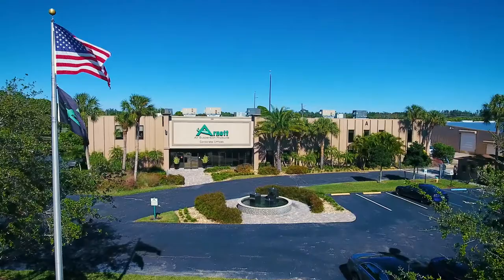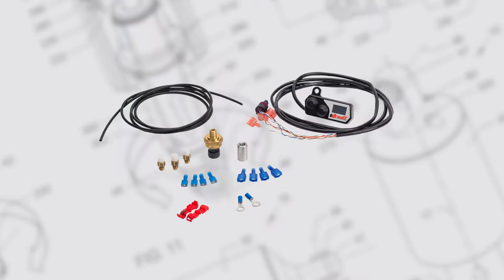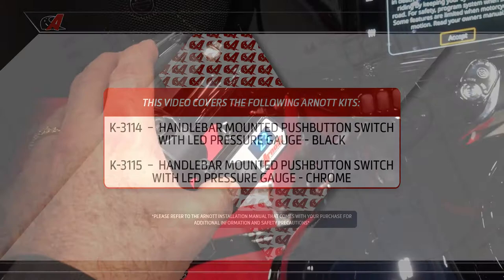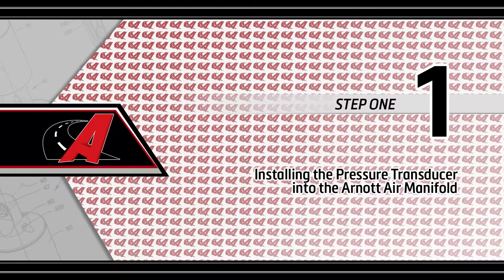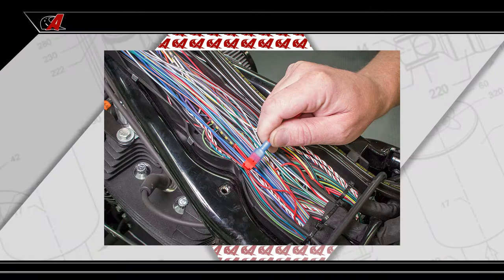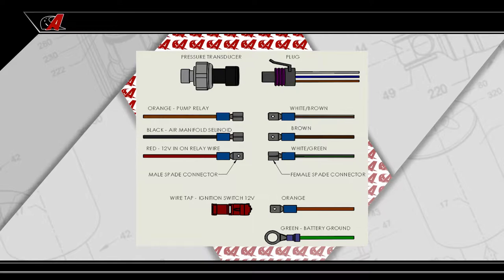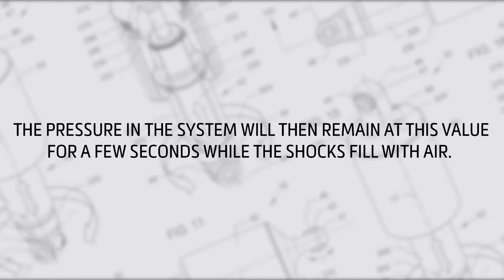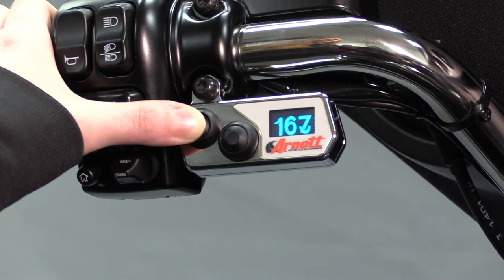Installing the Arnott Handlebar Mounted Switch with LED Readout Gauge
In this video we show how to install Arnott’s handlebar-mounted two-button switch with digital display.

Arnott's LED readout switch enables you to quickly adjust your Arnott air shocks and see the pressure value in pounds per square inch (PSI). The waterproof assembly mounts to the handlebar clutch perch and has separate buttons to inflate or deflate your system and a blue LED air pressure display.

The inflation kit comes complete with a high-impact aluminum housing finished in chrome or black, which is completely sealed off from outside elements. The switch includes an attached wiring harness pre-configured with the necessary connectors. The kit also includes a pressure transducer which attaches to the Arnott manifold, additional tubing, air line fittings, spade connectors and wire taps for connecting the unit to your ignition switch wire.